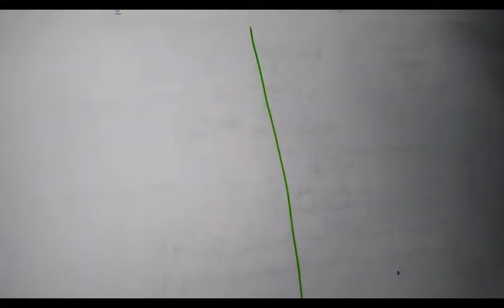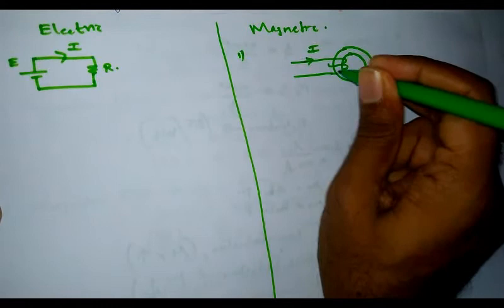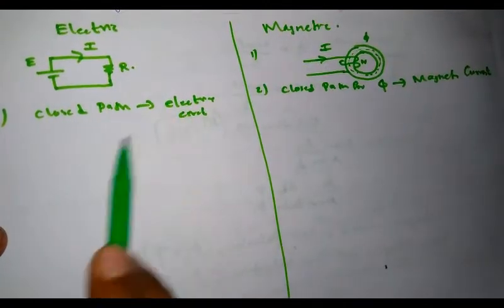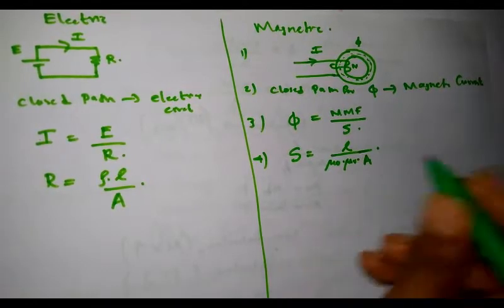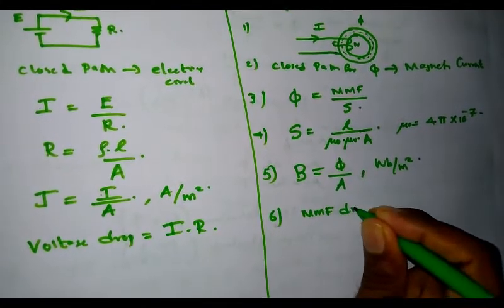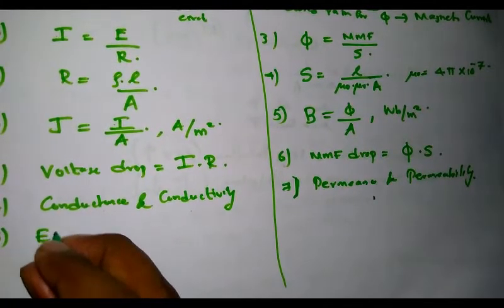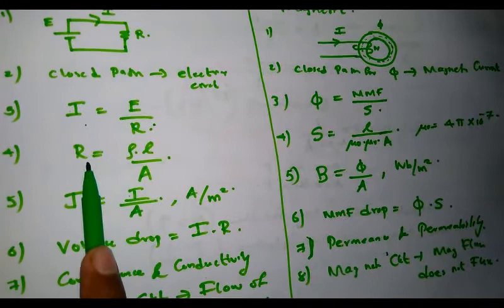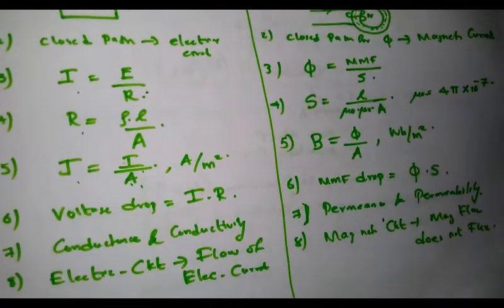Comparision of Electric Circuit and Magnetic Circuit KTU BEE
EE.100
Comparision Electric Circuit and Magnetic Circuit  KTU BEE